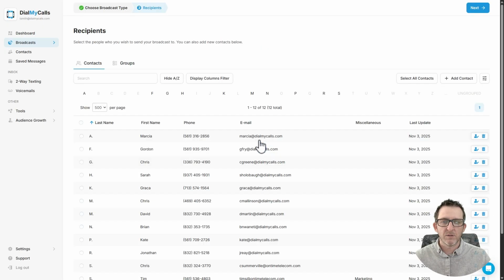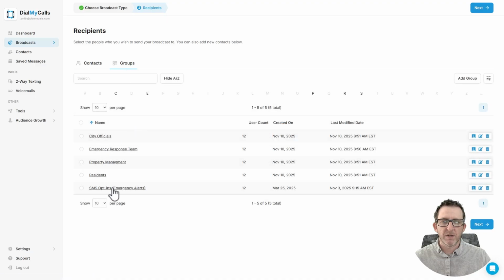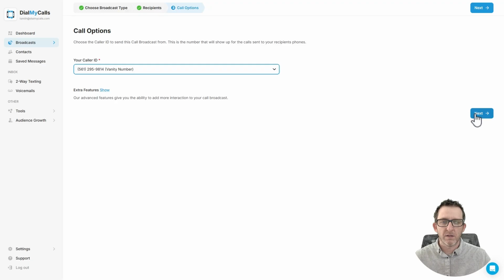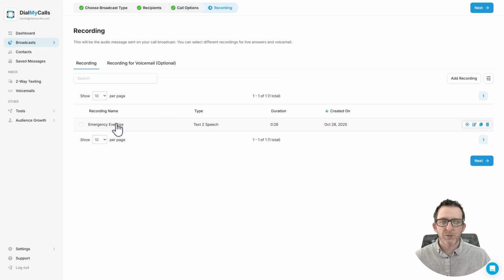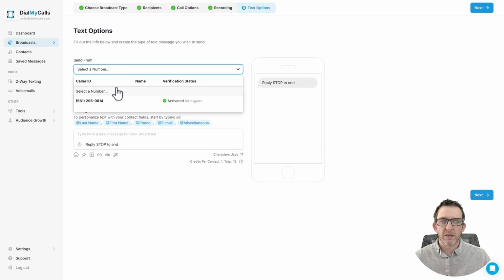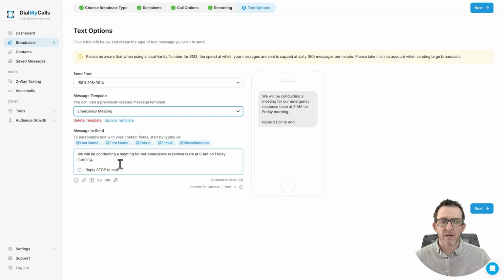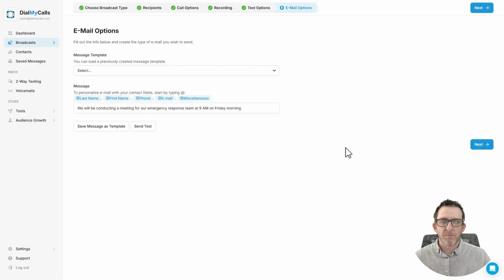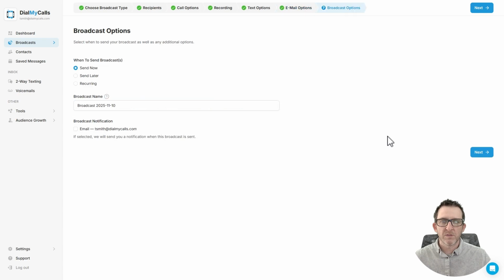How to Conduct Tabletop Exercises Using DialMyCalls for Better Emergency Response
Learn how to conduct effective Emergency Response Team (ERT) tabletop exercises using DialMyCalls, a powerful mass notification system that helps agencies communicate faster during critical incidents.

In this step-by-step walkthrough, you’ll learn how to send meeting notifications via phone call, SMS, and email, manage contact groups, choose caller IDs, select message templates, and review detailed delivery reports. Perfect for police, fire departments, EMS, emergency managers, security teams, and organizations looking to streamline disaster preparedness.

- How to set up a new broadcast in DialMyCalls
- How to send emergency meeting invites via phone, text, and email
- How to select the right caller ID and message templates
- How to view message delivery results
- How to use DialMyCalls to run smoother emergency response drills & tabletop exercises

⏱ Chapters

00:00 – Introduction
00:08 – Creating a New Broadcast
00:18 – Selecting Phone, Text & Email Alerts
00:31 – Choosing Contact Groups
00:41 – Selecting Caller ID
00:50 – Adding Your Meeting Recording
00:58 – Setting Up Your Text Message
01:10 – Email Auto-Population
01:18 – Naming Your Broadcast
01:24 – Reviewing & Sending the Broadcast
01:35 – Viewing Delivery Reports
01:50 – Final Tips & Support Information